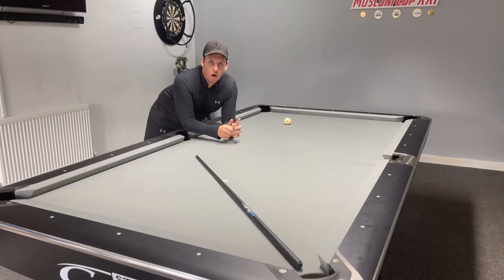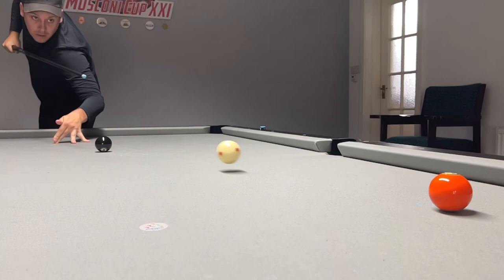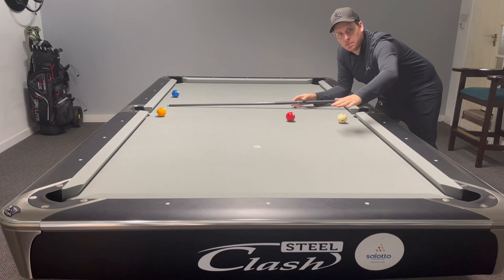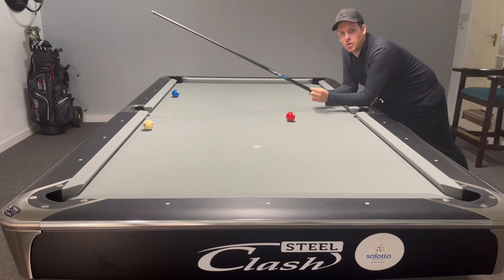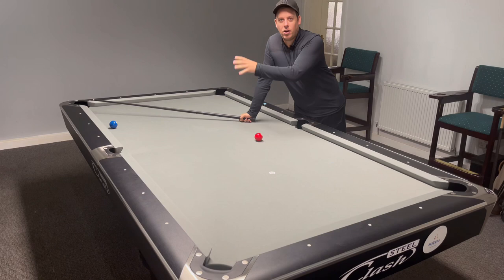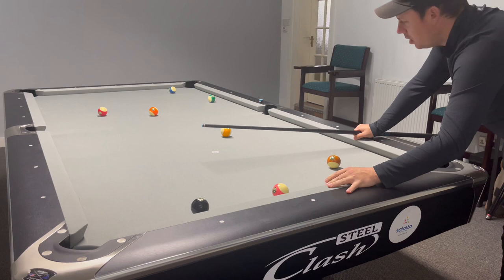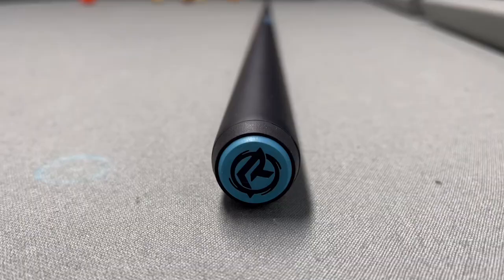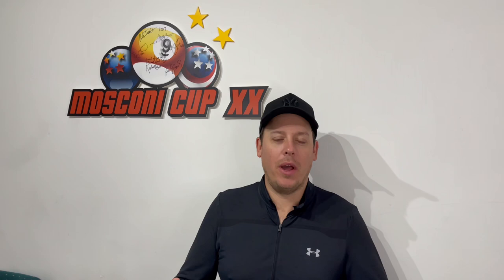CONTROL YOUR BOUNCY BALLS !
Hey pool fans in this episode I explain about the Cueball and it’s bounce on the jump shots !

This is important to become more consistent when jumping !

Try lookout for this when you practise it will help you control the Cueball better more often !

Click this link below to learn some tips when using the jump cue !